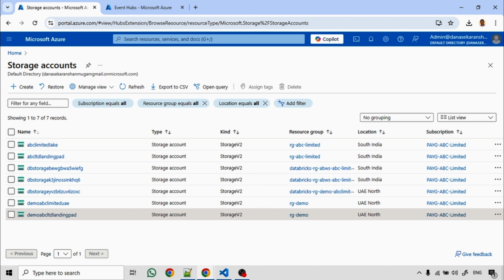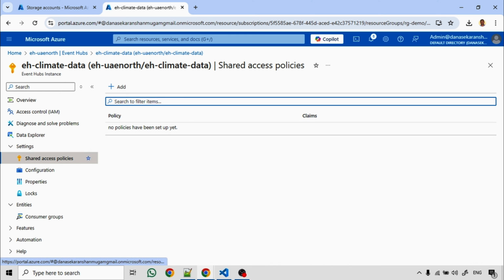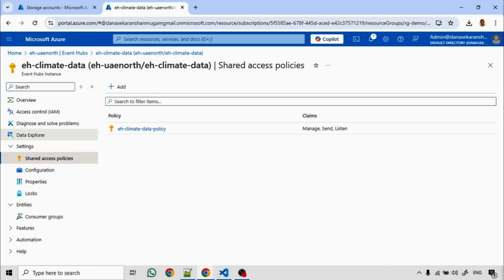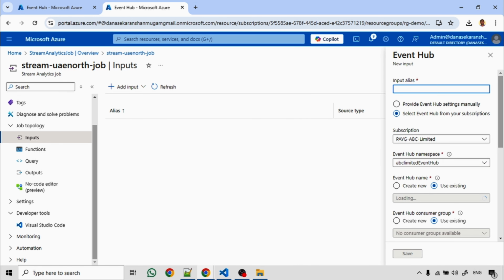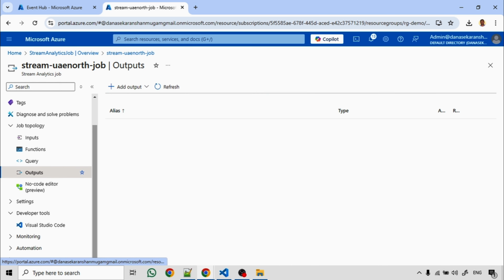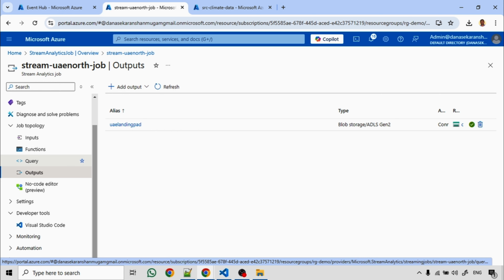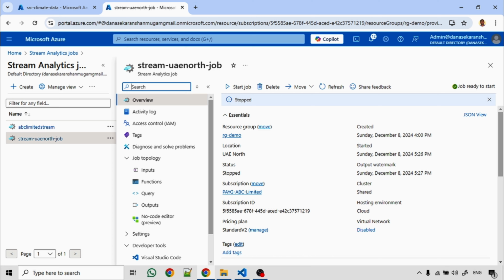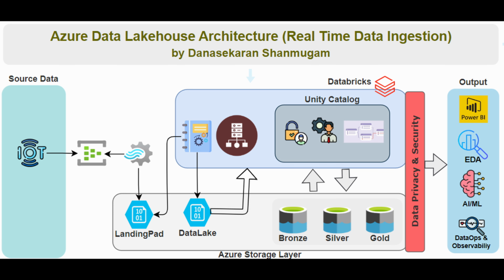Azure Databricks - IoT Data Ingestion (Real Time Data Ingestion)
This video help you to capture IoT data and process using stream analytics in real time.